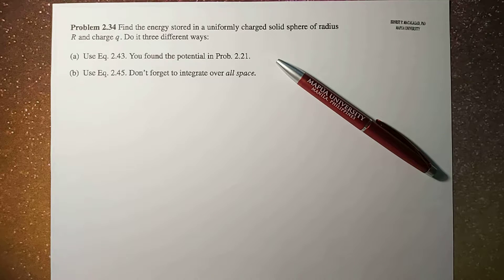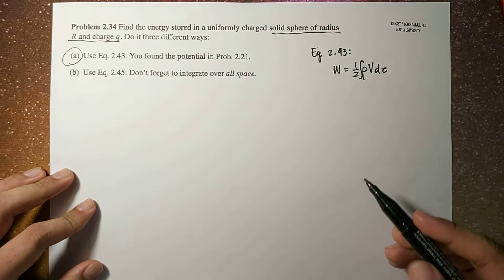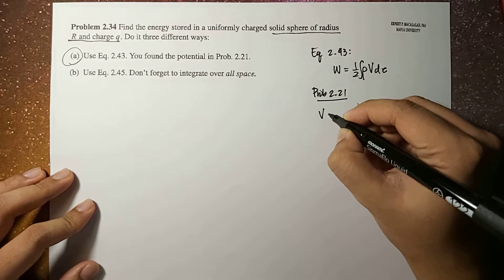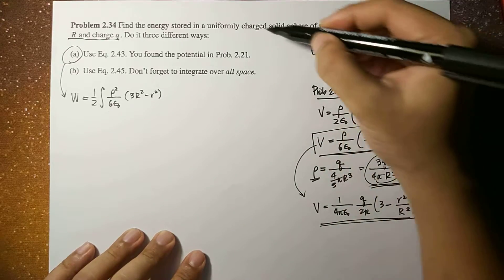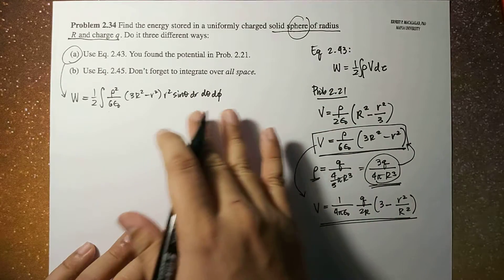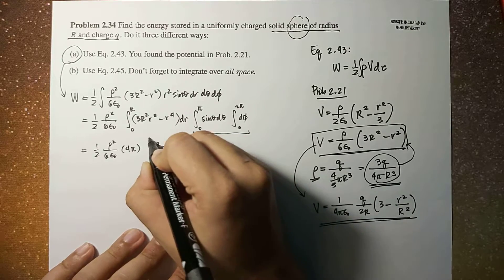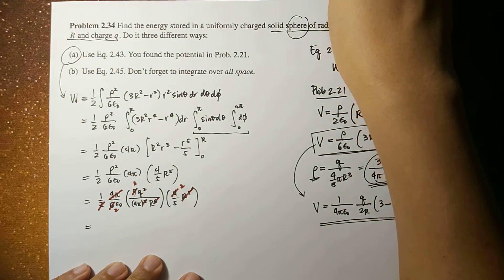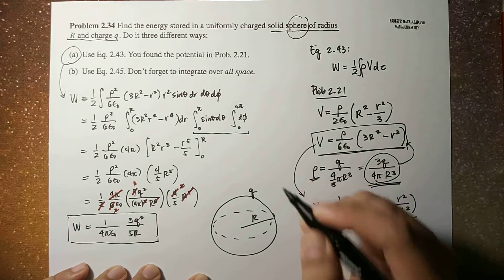Electrostatics: Work and Energy in Electrostatics Griffiths 2.34a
ELECTROMAGNETIC THEORY

David Griffiths
Introduction to Electrodynamics
4th Edition
Chapter 2  Electrostatics
Work and Energy in Electrostatics
Problem 2.34a